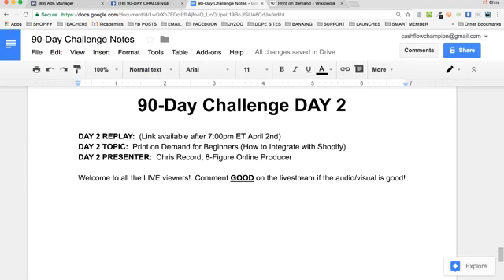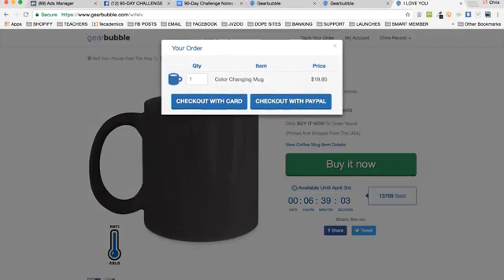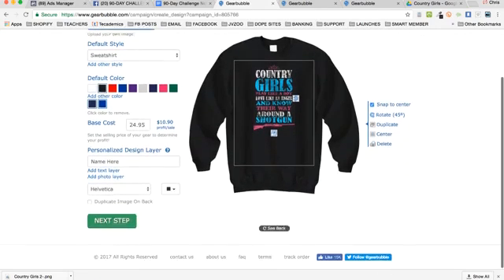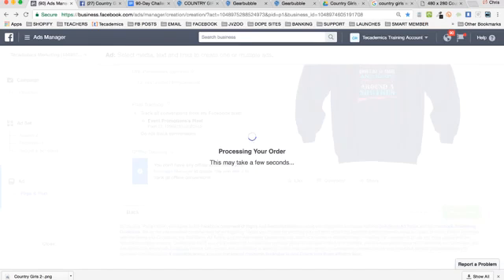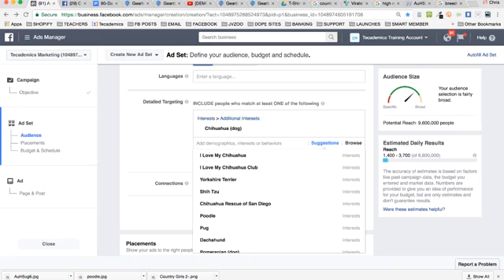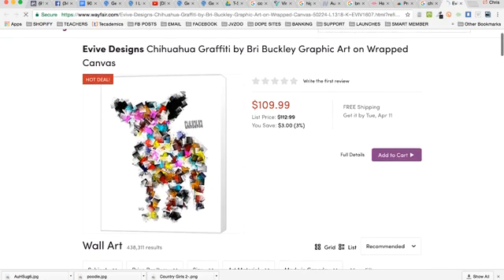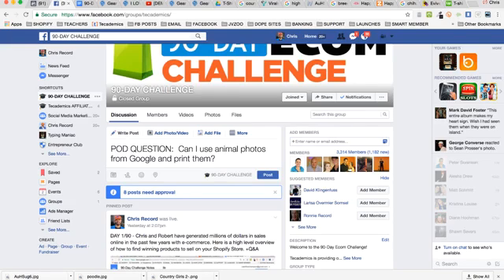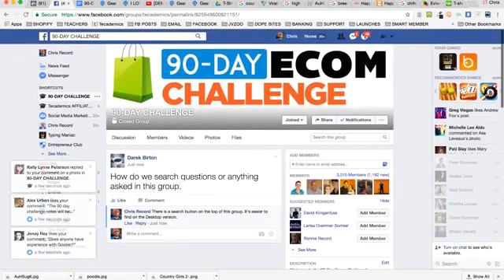Day 2 - Print on Demand for Beginners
90-Day Challenge DAY 2

DAY 2 TOPIC: Print on Demand for Beginners (How to Integrate with Shopify)

DAY 2 PRESENTER: Chris Record, 8-Figure Online Seller

Welcome to all the LIVE viewers! Comment GOOD on the livestream if the audio/visual is good

***To create an account free of charge from Tecademics and participate in this Ecommerce 90 Day Challenge go here:

What is Print on Demand (aka POD)?
POD - Is where a company has the ability to print something but they don’t until they receive an order.
For example, you might upload an amazing design to a print on demand company to be printed on cell phone cases, hats, t-shirts, mugs, etc.
They won’t actually print and deliver the item until an order comes in.
This creates ZERO inventory of that printed item.
Thus reducing the risk of inventory and high overhead.
Because what if that product doesn’t sell? You would be stuck with thousands of mugs for example, with your design on them, that you would have to pay for.
With print on demand, you can test many different designs on many different items, and only pay for it to be printed and shipped after you receive money!
What are some POD Companies?
Example Mug: I Love My Wife
Cost: $19.99
Shipping: $4.95
Base Cost: $9.95
Total Units Sold: 13,759
Total Income Generated: $342,599
Total Profit Before FB Ads Per Sale = $10.00
Total Profits Before FB Ads: $137,590
Cost per FB Ad to Acquire Customer = $5.00 (assumption)
Cost Per FB Ads on the total campaign = $68,795 in ad spend
Total Profit Per Sale after FB Ads = $68,795 is your PURE PROFIT!!!

Example for this training video:

We created a graphic (country girls + shotgun graphic)
We uploaded that graphic to gear bubble
We chose to put it on a hoodie
We priced the hoodie at $29.95 + shipping
We took a screenshot of the finished hoodie with graphic on it
We created a facebook page in the country girls niche
We uploaded that as an image to the fan page with links to buy it
We ran a $5/day ad to women 21+ USA who like country music & shotguns
Then we sit back and see if any sales come in over the next 2-4 days
Our profit is $10 per sale (roughly)
So we can spend up to $10 to acquire a customer and break even
Our goal is to acquire customers for $5 or less
We keep experimenting until we find an advertising audience that works
If we can’t find one, then we create a new product & new audience and try again
When we find a winner - we scale it up by creating more ads to run per day

SUMMARY FROM OUR PRINT ON DEMAND TRAINING:

Great way for beginners to get started
Most POD companies can integrate with your Shopify Store
Little to ZERO overhead required
Ability to create products in ANY niche that you want
Mostly dealing with USA vendors instead of China
Some companies offer automatic fulfillment
Must be GOOD at coming up with design ideas
Must have access to a designer to help you (can find one
Must have a good EYE for design (you might think it’s good but it’s not!!!)
Bottom Line is that you should have some print on demand items in your store
Just play around and add some to see how it goes
We will teach more on this topic during the 90 days
For now, do some research by looking at tons of existing examples on sites mentioned
Find some examples by searching your niche or items you know about